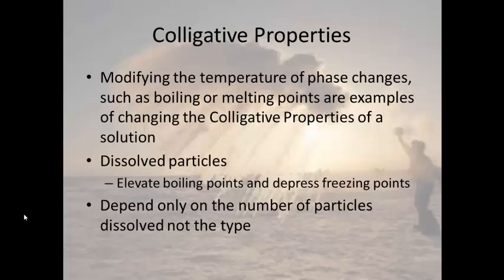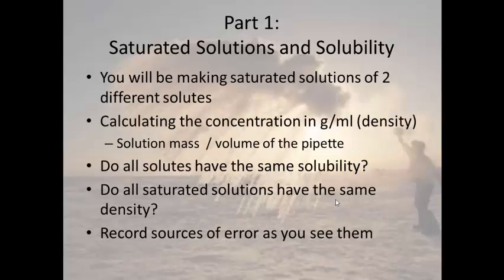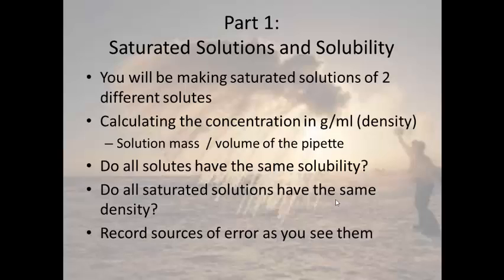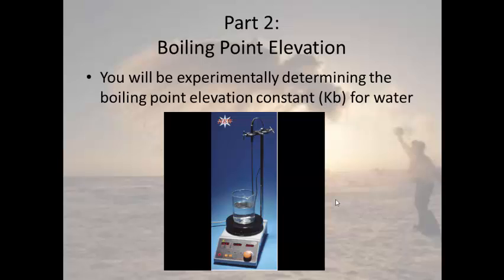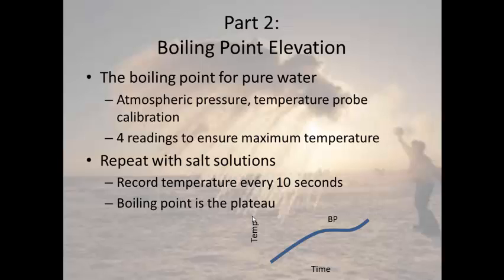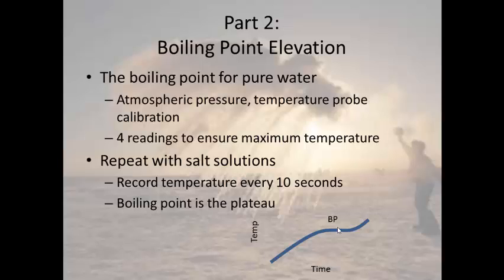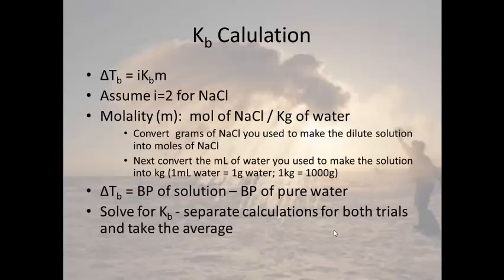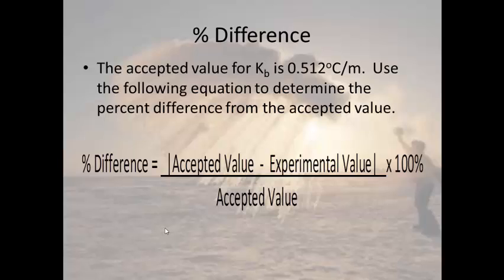Colligative Properties pre lab video